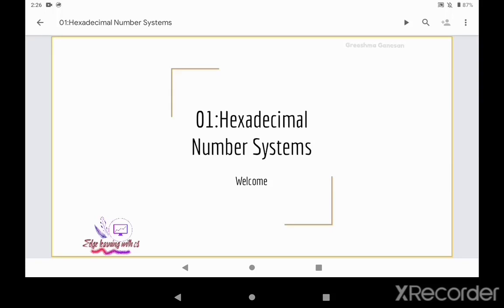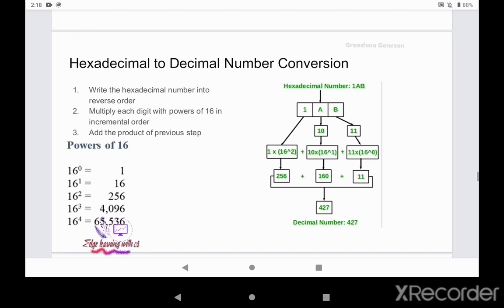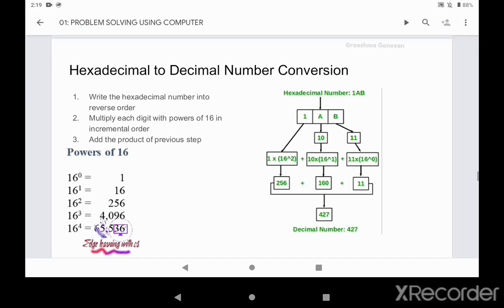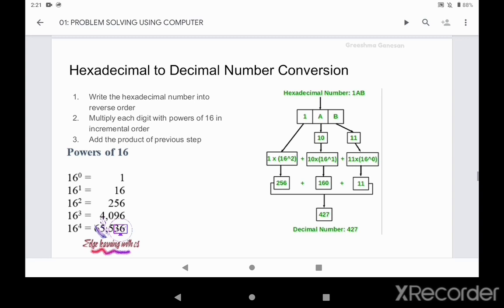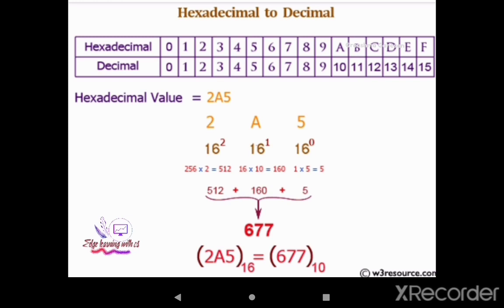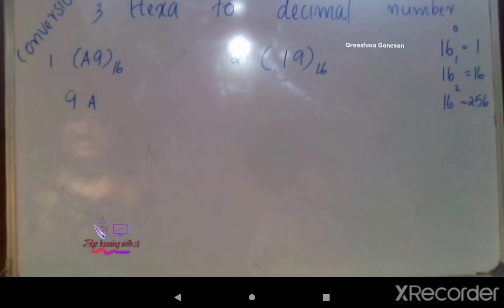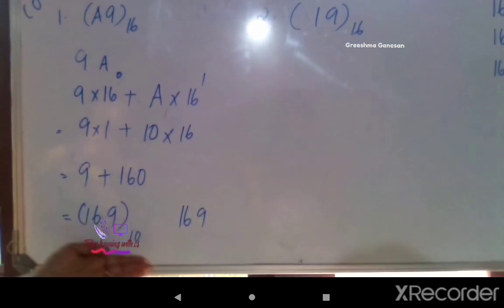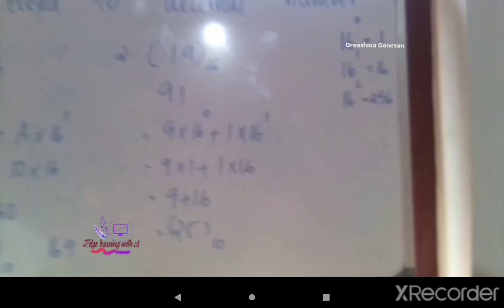Chapter 1: Hexadecimal Number Systems Part 3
binary to hex#binary to hexa#binary to hexadecimal
hex to binary#hexa to binary#hexadecimal to binary